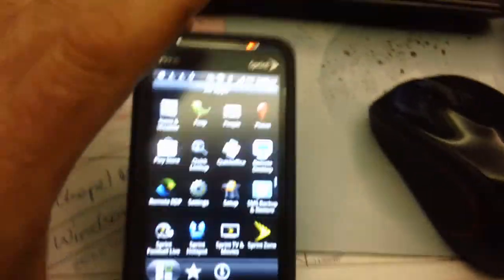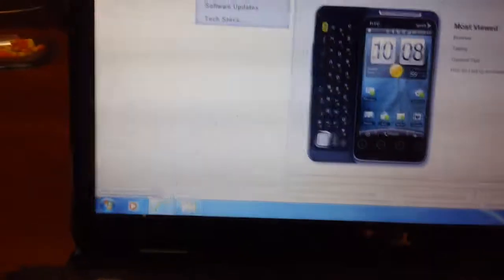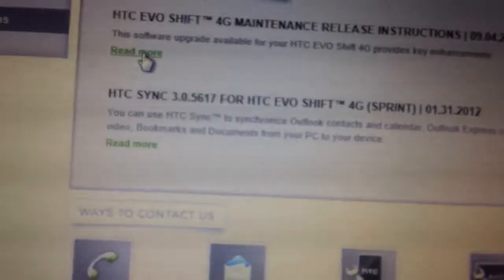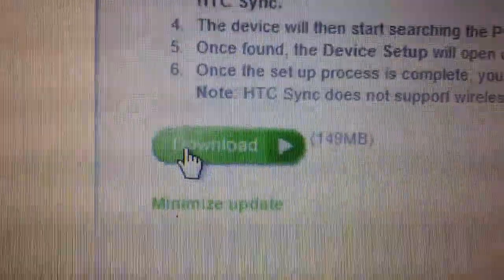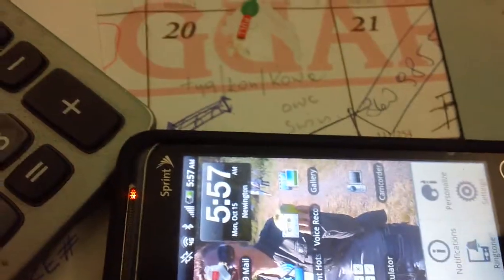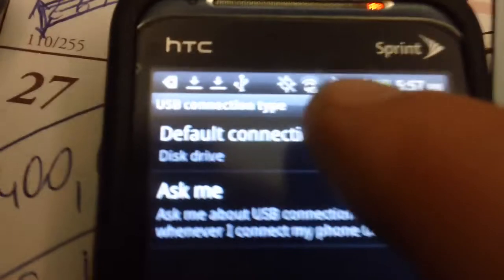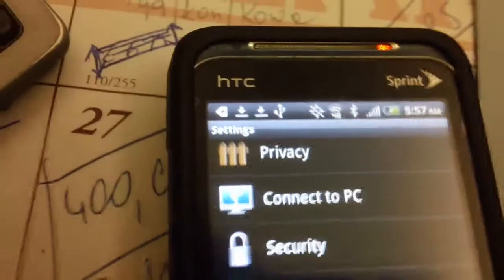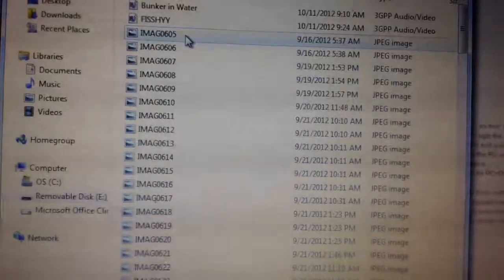HTC Evo Shift Connect to PC